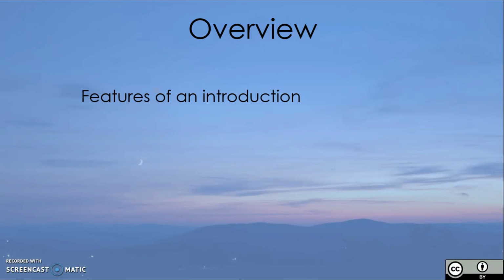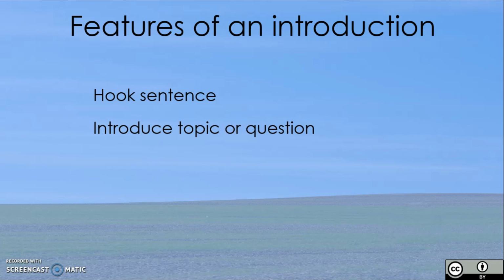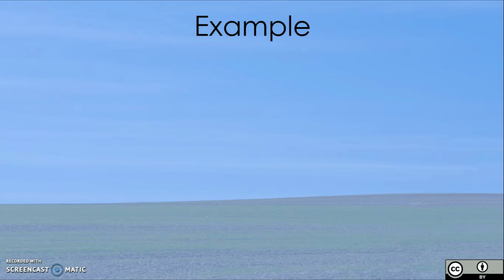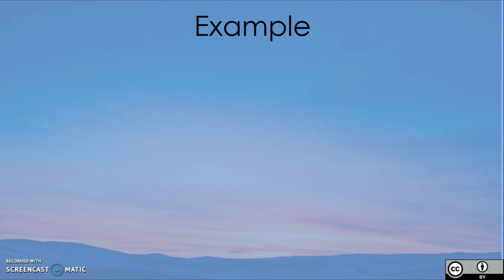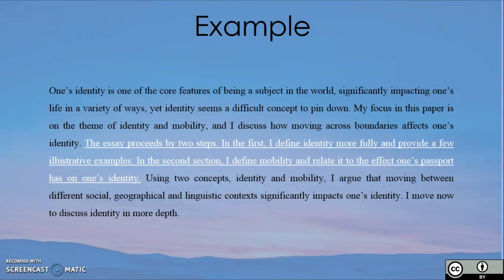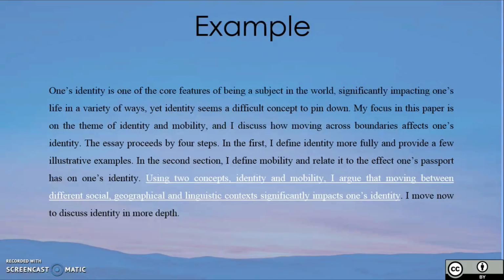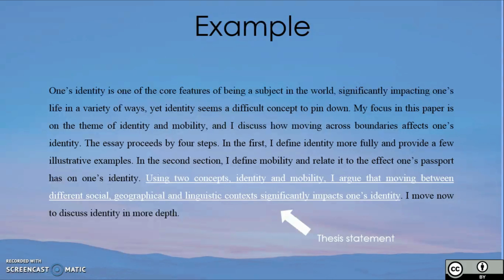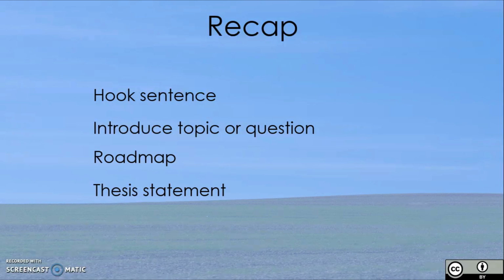2. Introduction of an essay: academic writing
Learn about the key features of an introduction for a university essay!